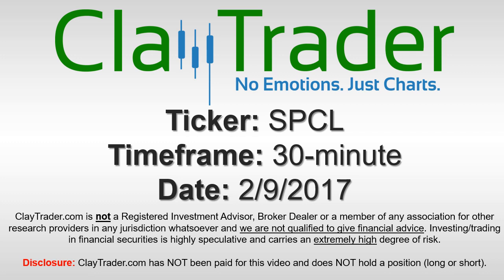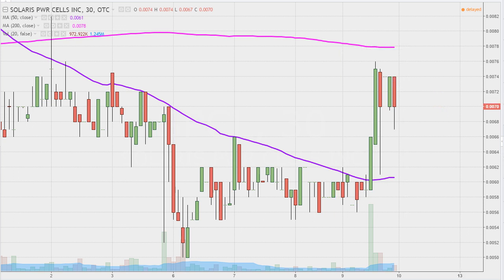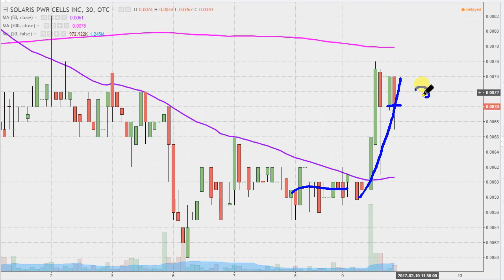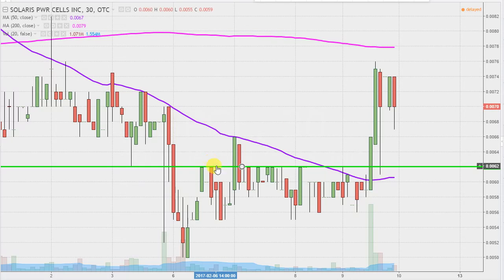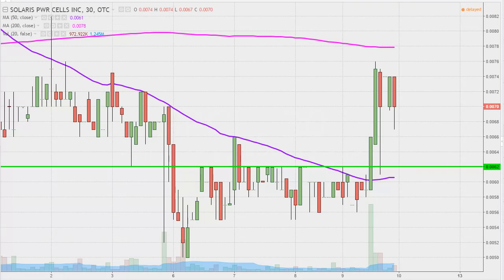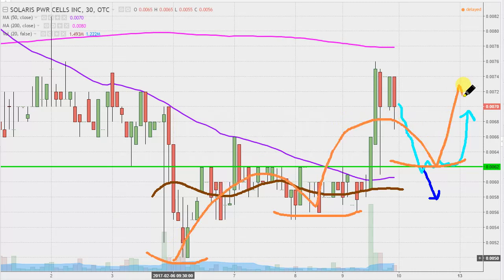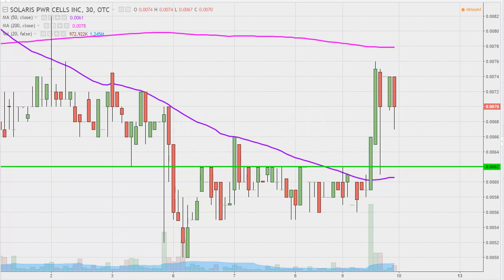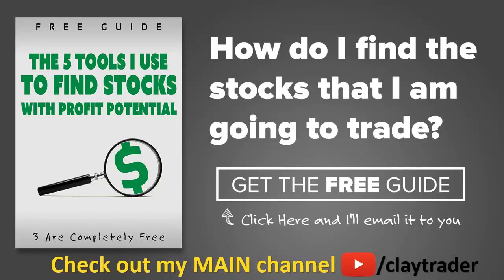Solaris Power Cells Inc - SPCL Stock Chart Technical Analysis for 02-09-17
Learn how to read stock charts and identify technical patterns as ClayTrader does a quick stock chart review on Solaris Power Cells Inc (SPCL).